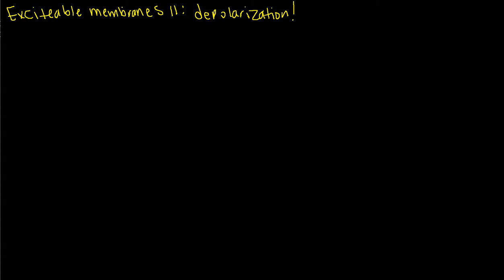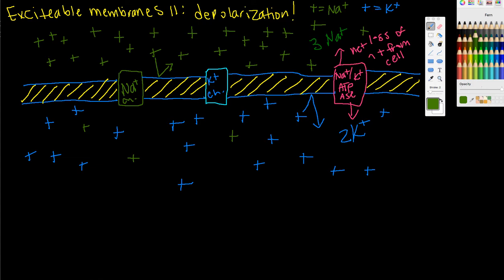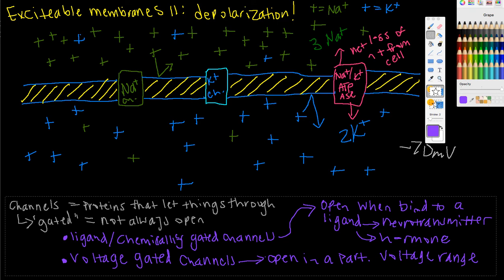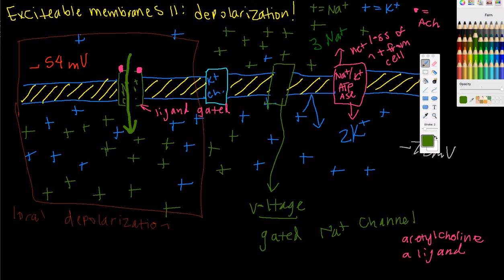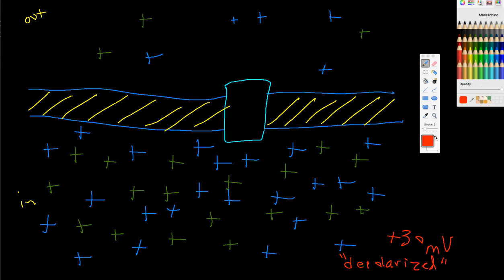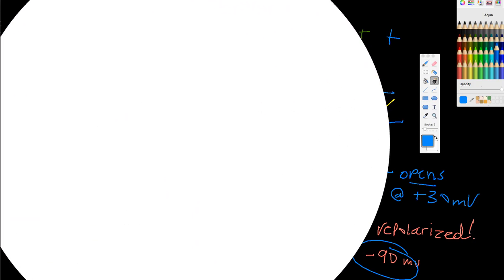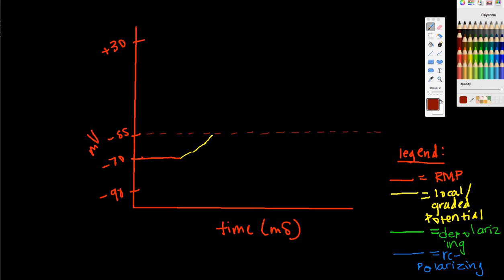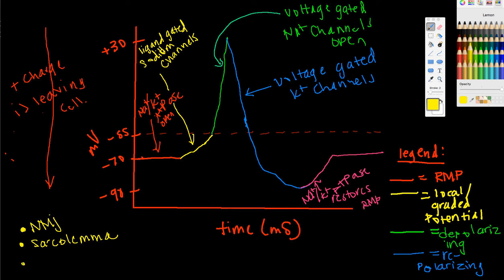depolarizing and repolarizing an exciteable membrane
I tell you how to depolarize and then repolarize a resting membrane! Includes descriptions of channel types and voltage changes over time.